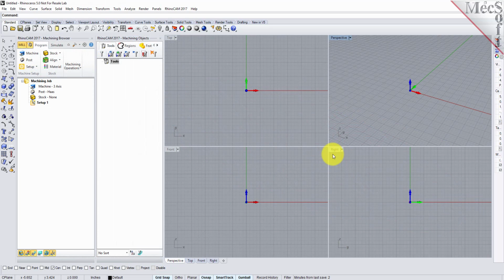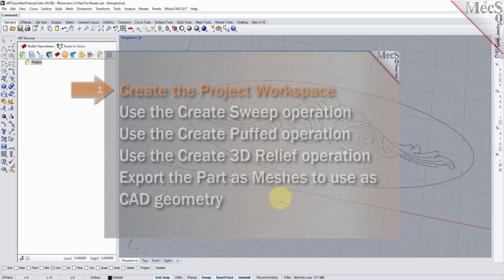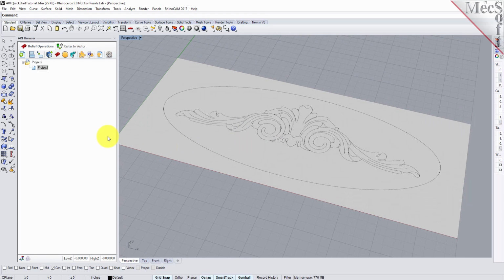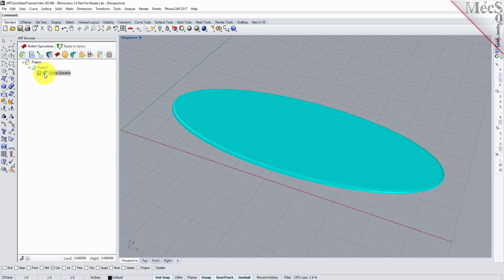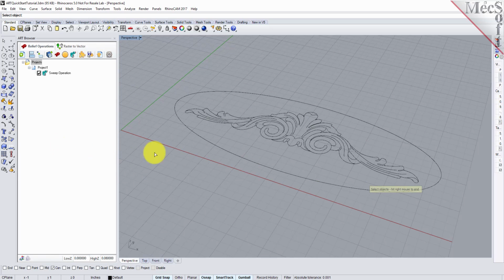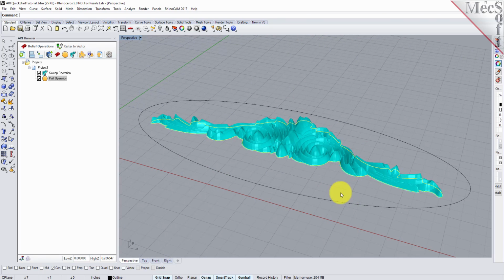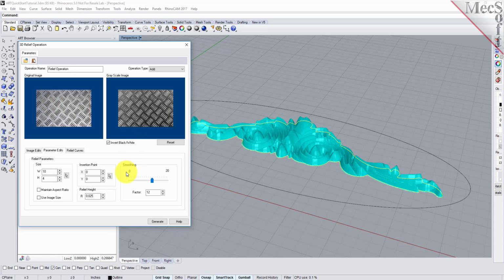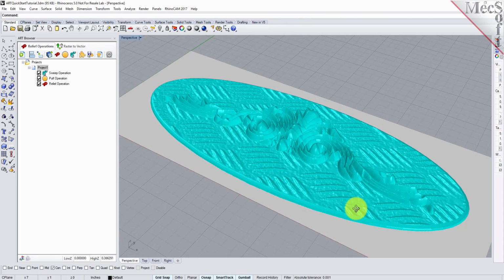RhinoART 2017 Quick Start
Get a quick start with the ART Module of RhinoCAM 2017 by watching this video.